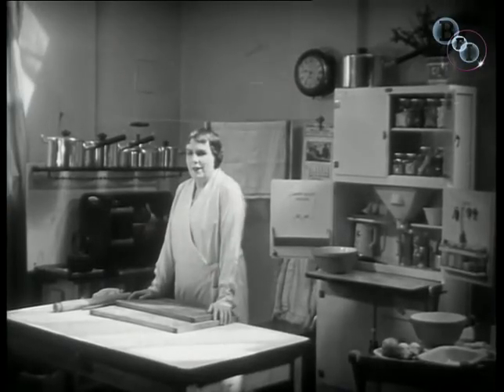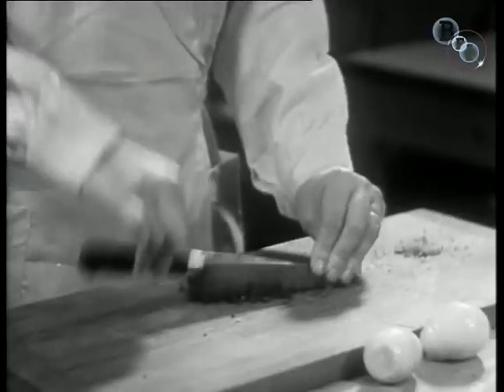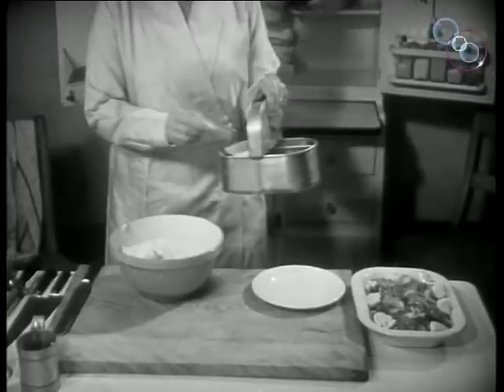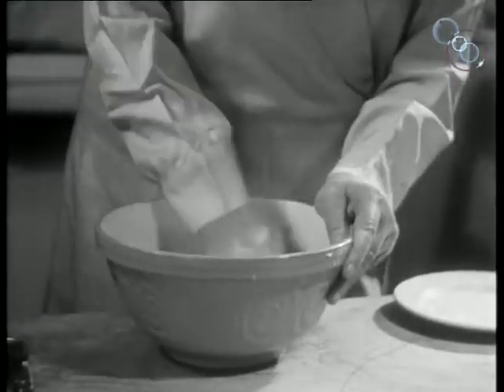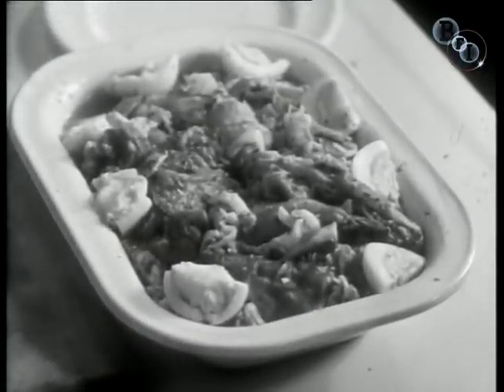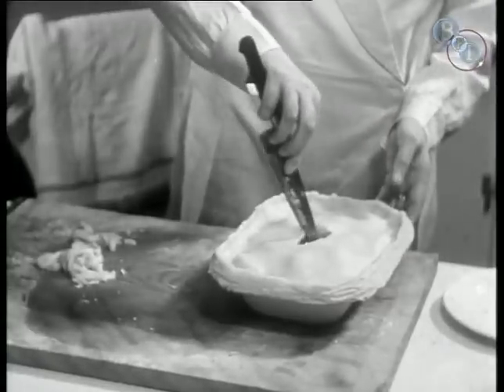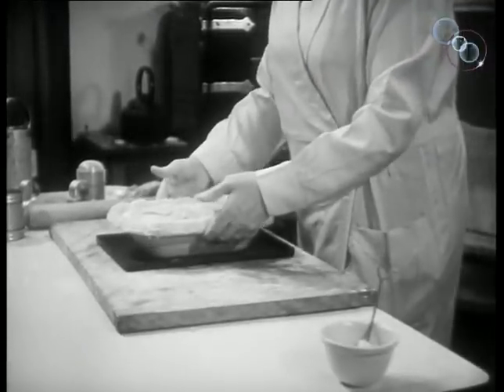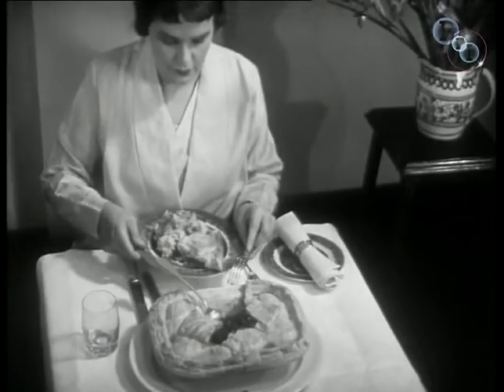Rabbit Pies (1934)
The 'Kitchen-Craft' series from the 30s always had an eye on economy and filling, rather stodgy fayre - one programme was dedicated to pork pies, another to frying batter. Here a "countrywoman" demonstrates the old-fashioned way to bake a rabbit pie, padded out with bacon fat, with some top tips to nervous chefs ("use salt and pepper sufficiently, but carefully"). For those who despair at Delia Smith's 'How to Cheat at Cooking' (she, presumably, would have just defrosted a Fray Bentos), this is a pleasing reminder of traditional cookery values. (Alex Davidson).